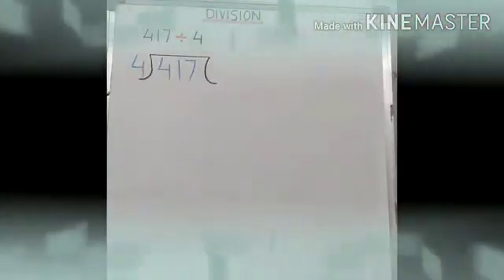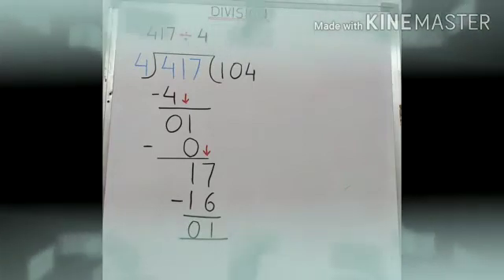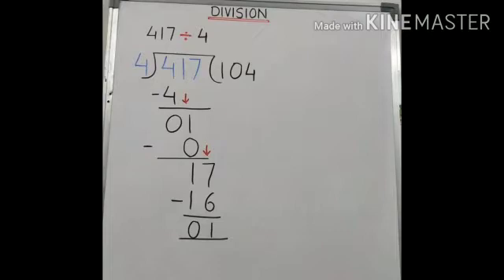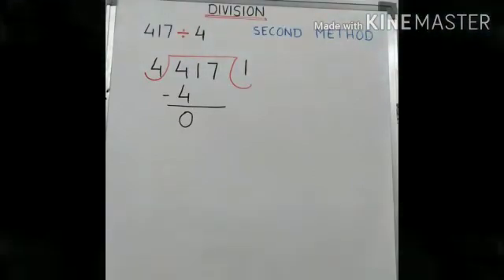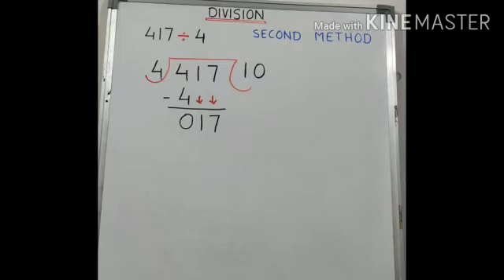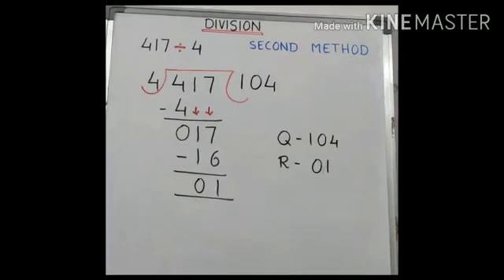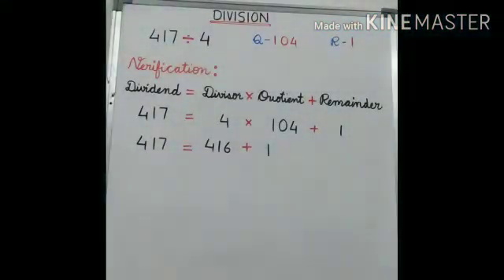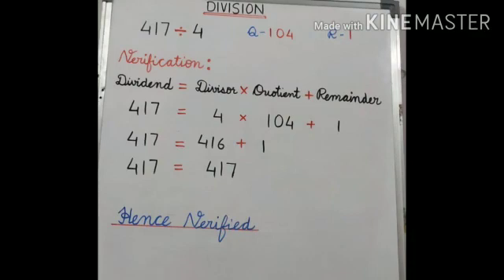Long Division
Division of 3 digit by 1 digit